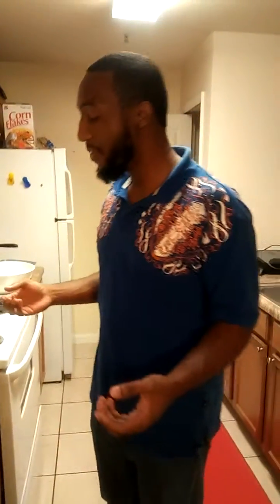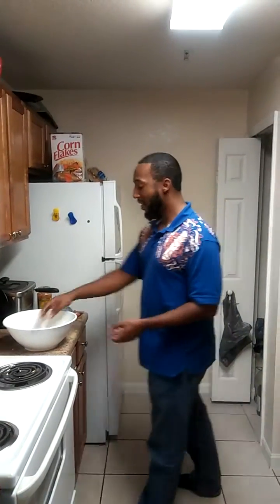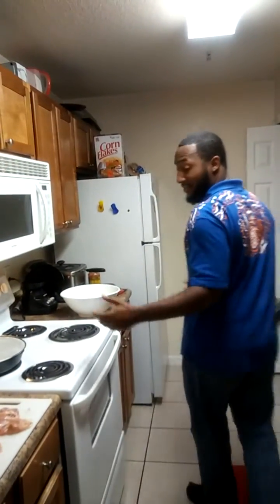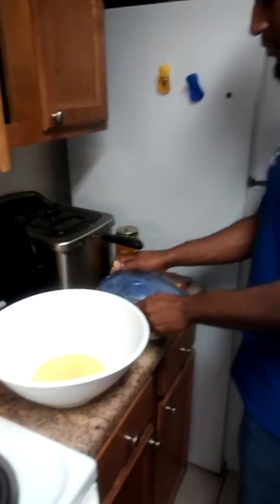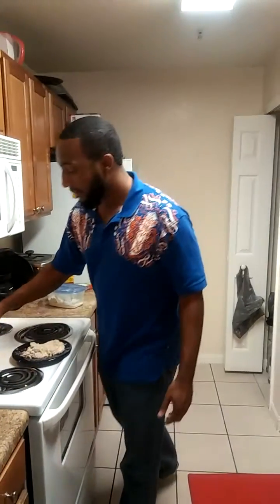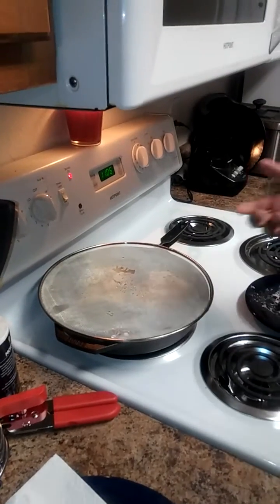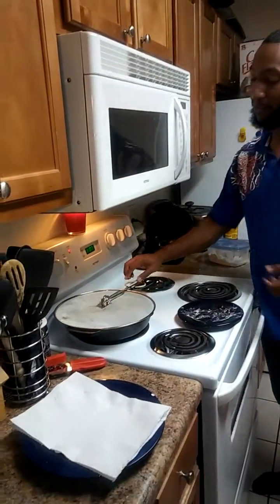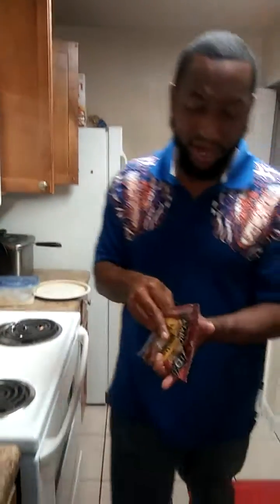Cooking with Comedian Loose Cannon: Chicken Parmesan Sliders.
Comedian Loose Cannon shows everyone on YouTube how to cook chicken parmesan and make his version of a chicken parmesan slider.